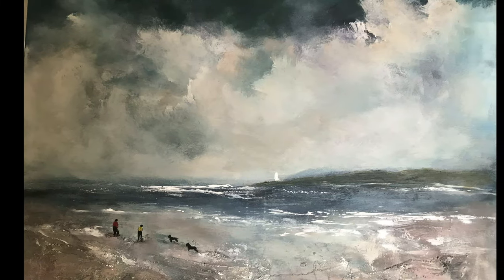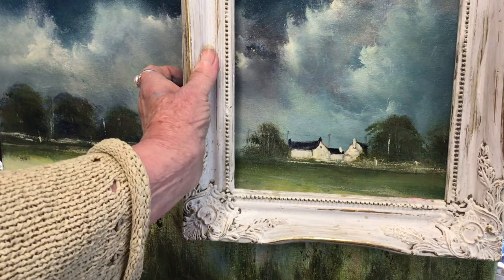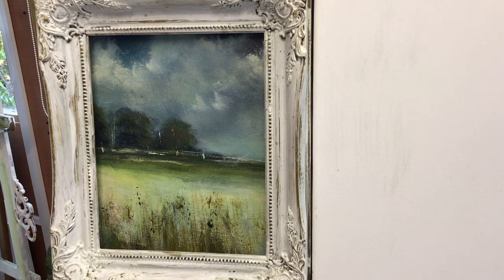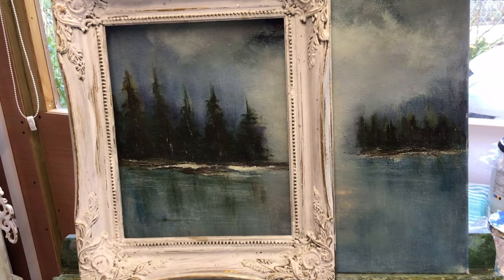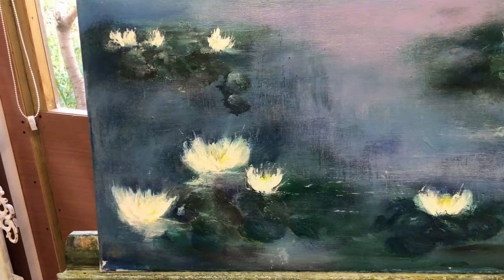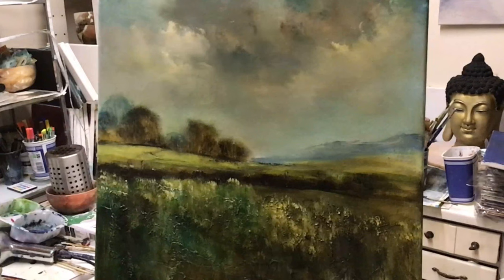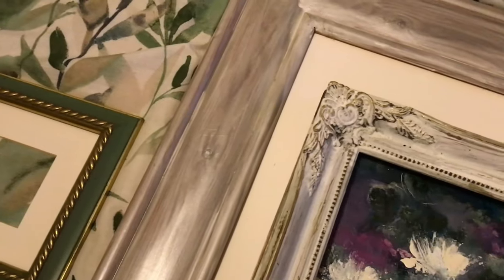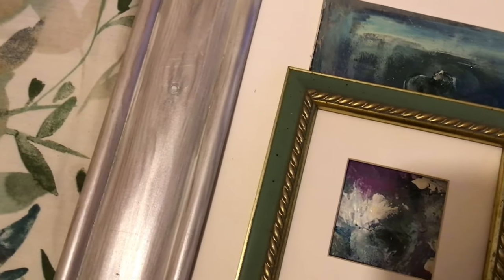ART WHAT TO DO IFYOU HATE YOUR PAINTING PAINTING TIPS AND TRICKS TUTORIAL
LET ME SHOW YOU WHAT YOU CAN DO TO SAVE YOUR PAINTING
FROM GOING IN THE BIN !